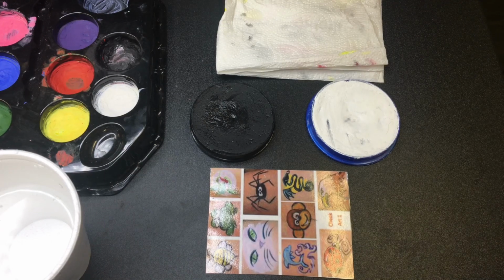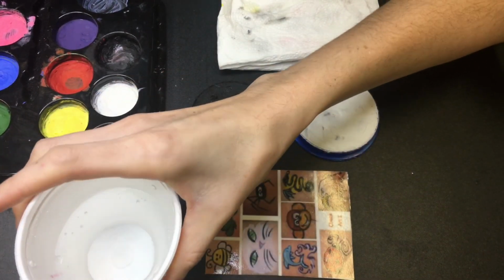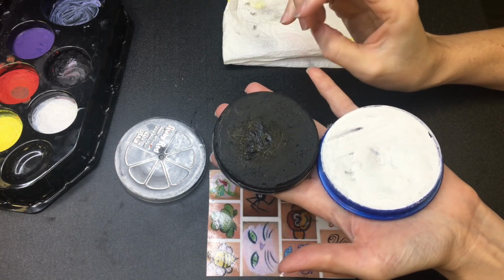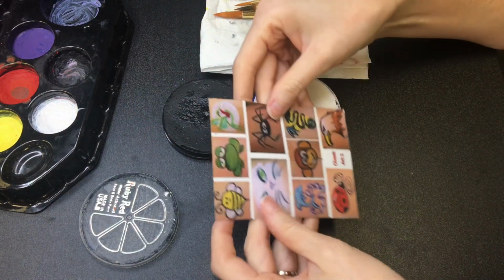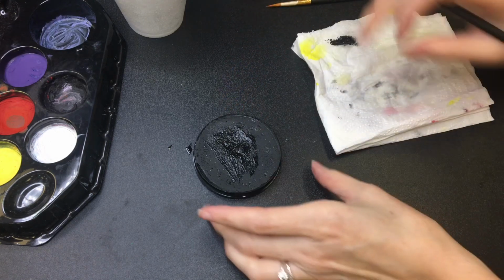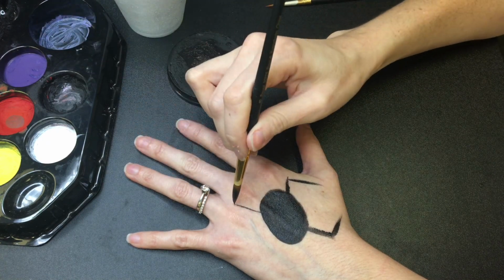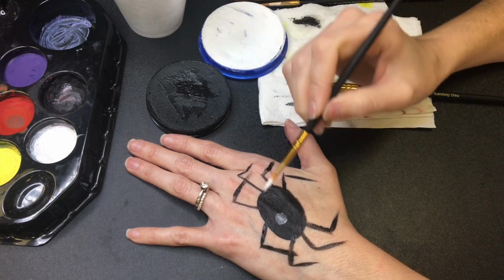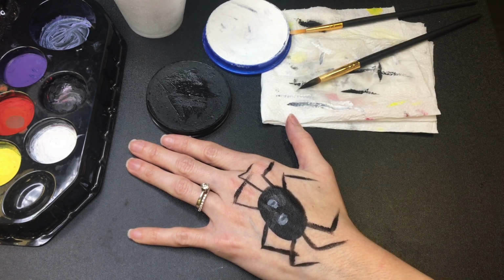Face Painting Paints and Spider